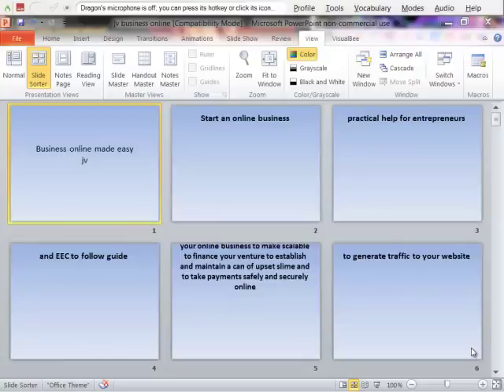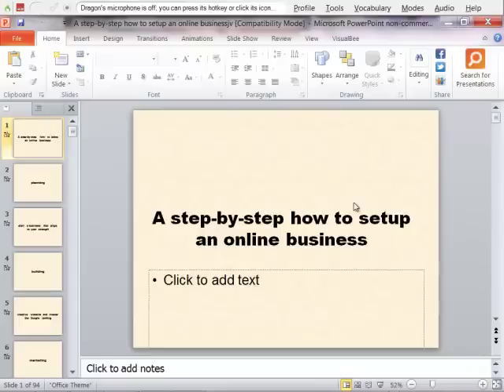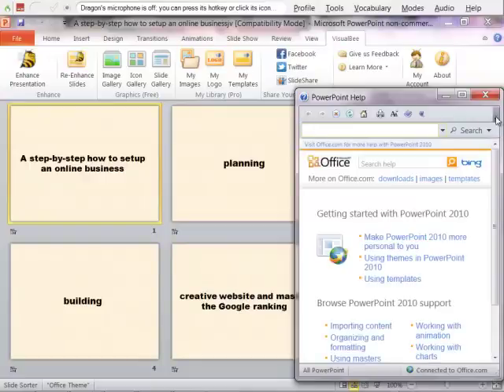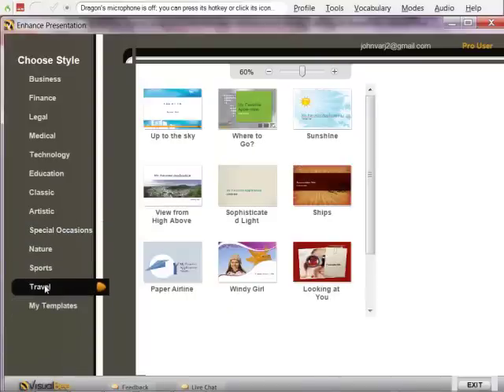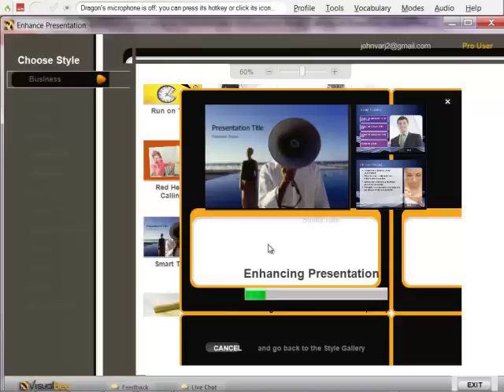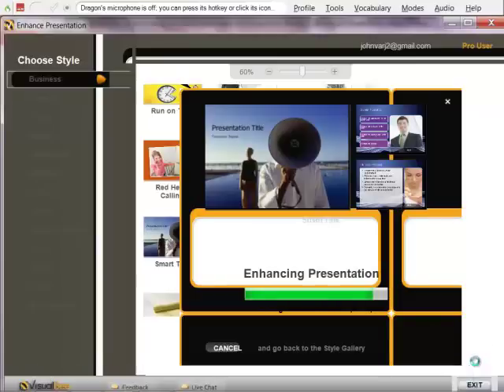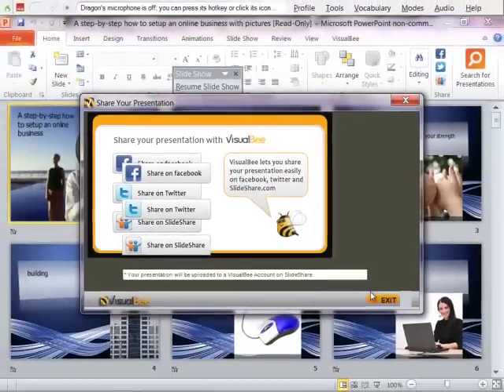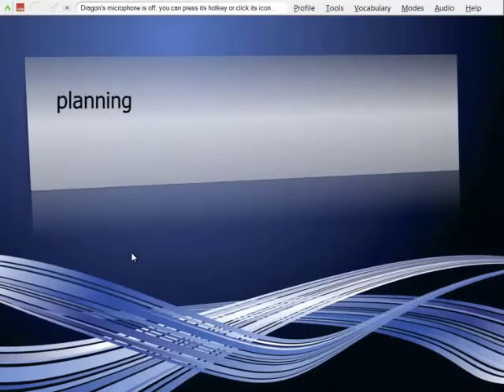visual bee tutorial best powerpoint plugin.mp4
visualbee uk best online tutorial and dmo of this powerful  powerpoint and image creation tool from johnvar
Please try and use my affliate visual bee id johnvar.
how to powerpoint tutorial powerpoint for new users with slideshow presentation and how to do great powerpoint presentation free power point template how to presentations how make a program what is a presentation

If you do i will email on proof of purchase ,you a free powerpoint best tips training pdf ebook written by myself.
Press the link or copy and paste url into the browser address bar.

Please use this affliate link so that  i can email you free powerpoint tips pdf after you let me know that you have downloaded the software link or reciept to my email is jovauk999

This is best  tutorial for free powerpoint templates and free plugin .

Here is a new music track my friend created .

Ian Clack - Too Much Loving

New Dance/Pop/House Track 2015

Summer Hit songs
Ianclackapple